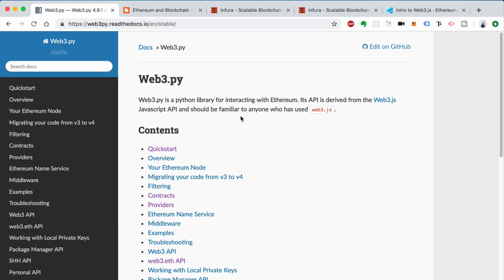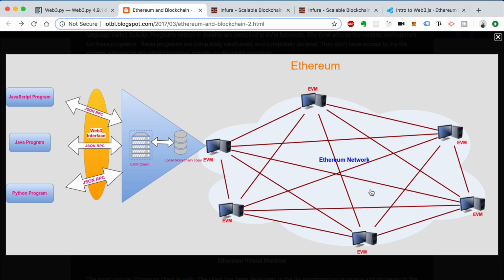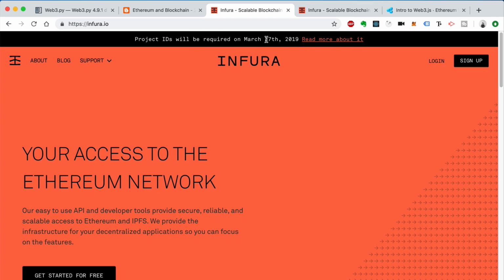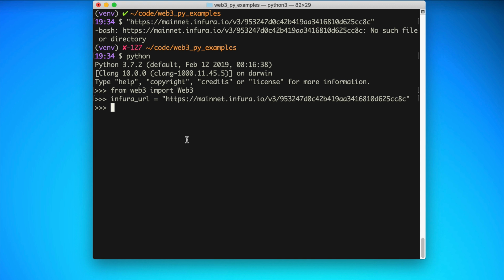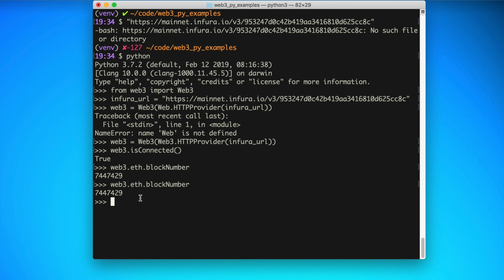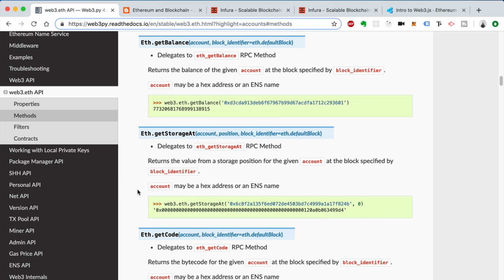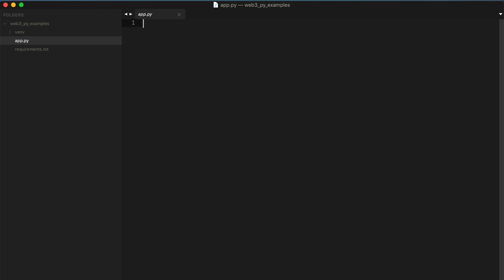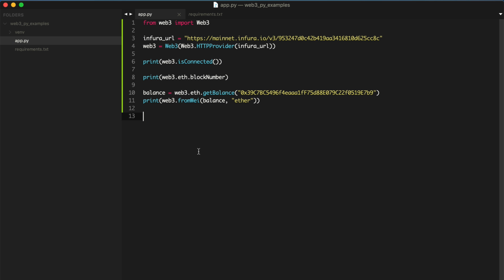Ethereum for Python Developers - Web3.py #1